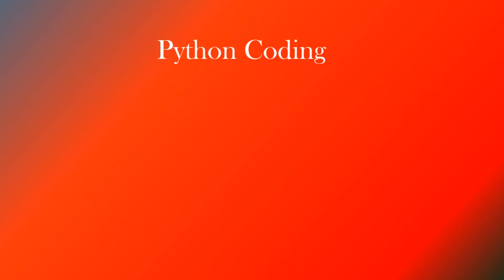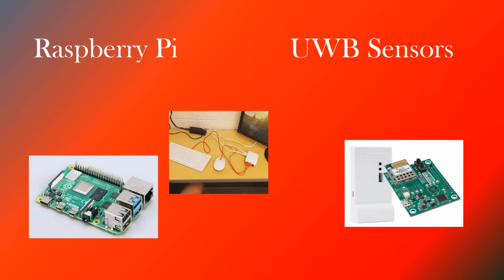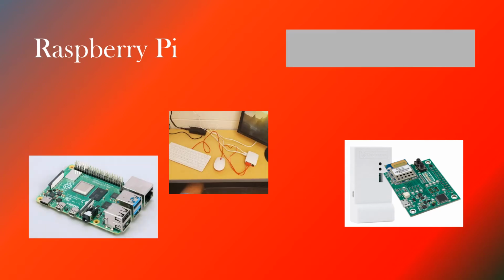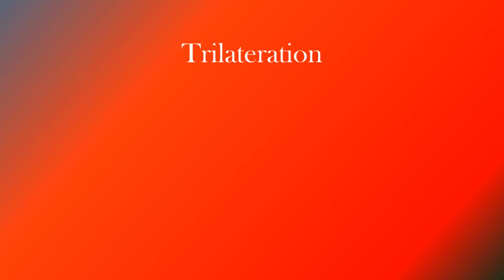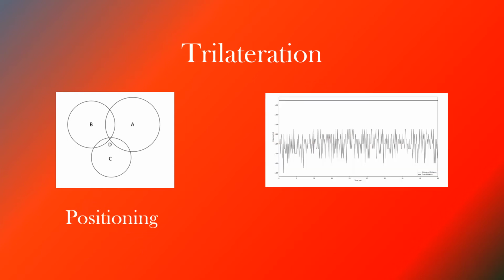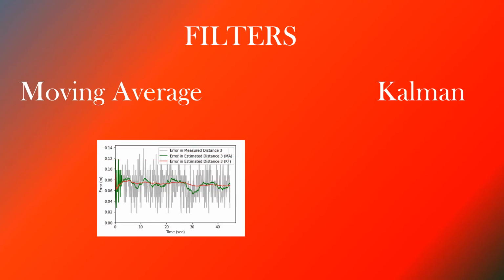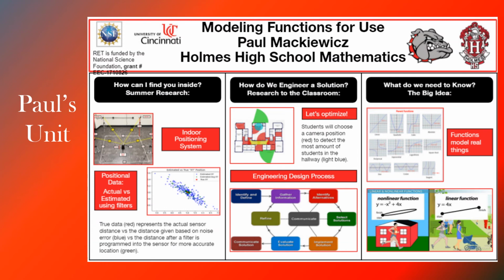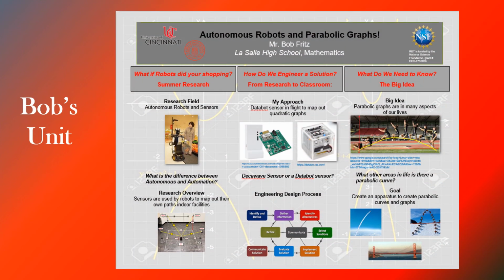Bob & Paul Unit Video Project #2 Final #2